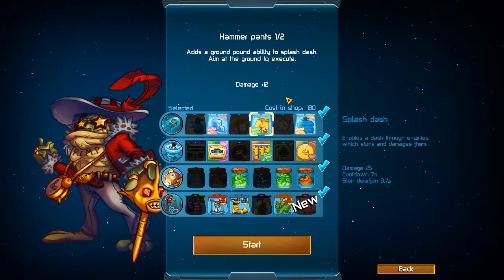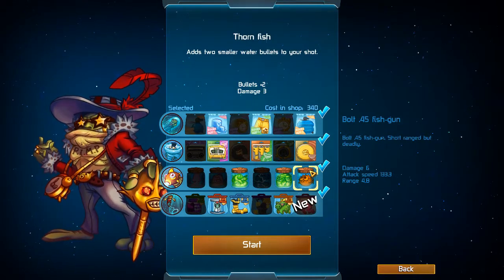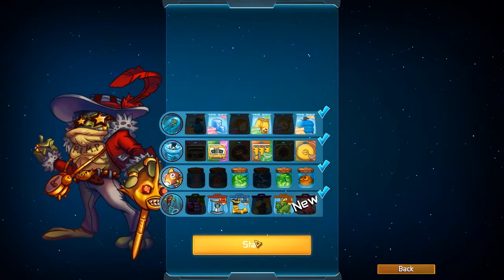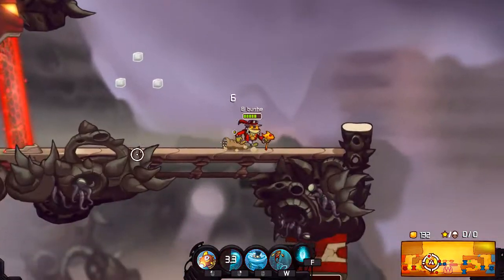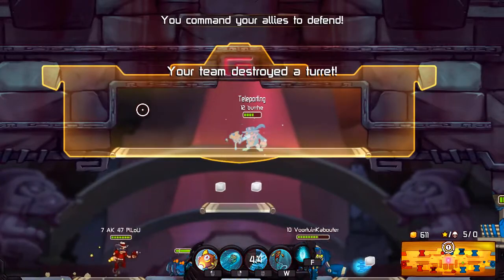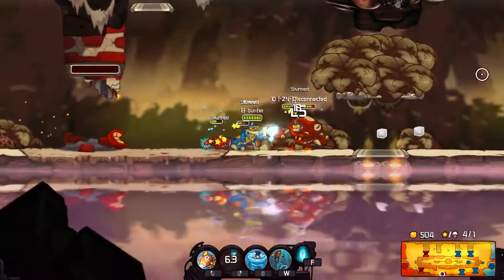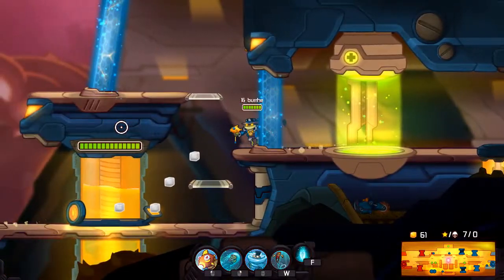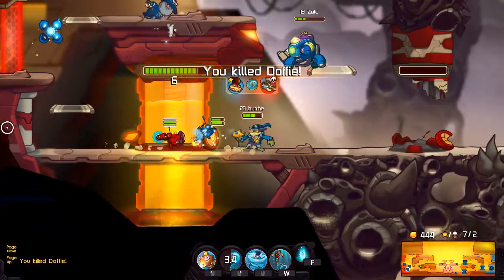Froggy G's a Ninja: 1.18 Build Guide by Burrhe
Hello there, this is my very first build guide, let me know if you enjoyed it/didn't enjoy it and how I can improve for more viewing pleasure.

Please tell me if there's any characters you want to see build guides for, or if you want me to try any funny/bad builds.

This type of vid took a bit longer to edit than I would have thought, so they probably won't be too often.

Please stick around for more Awesomenauts content, any feedback is welcome.

Awesomenauts content is the property of Ronimo Games and Sonic Picnic